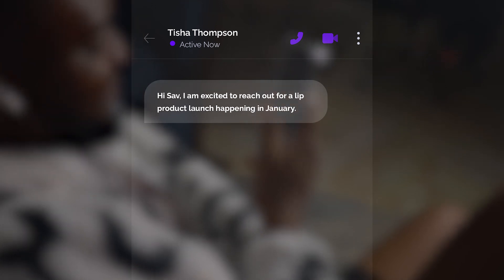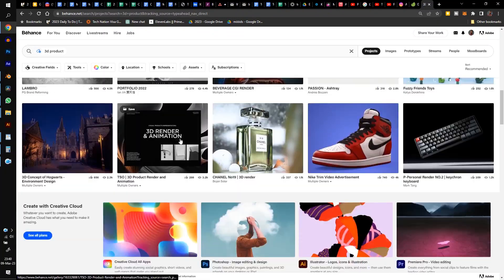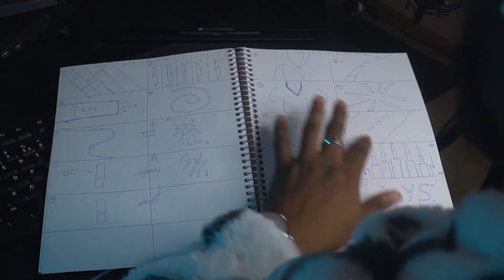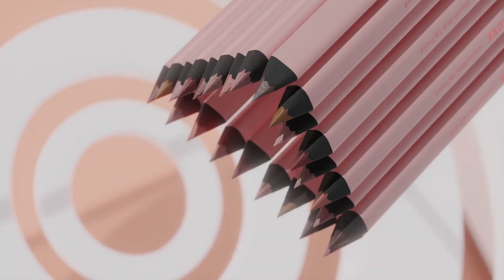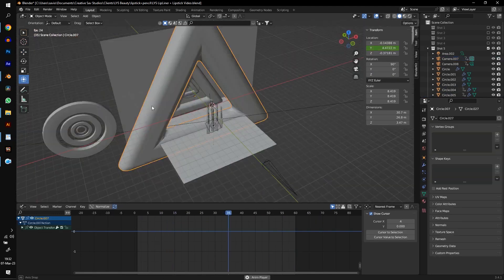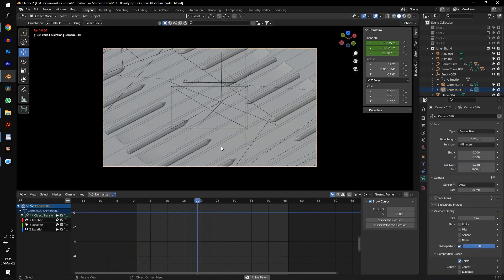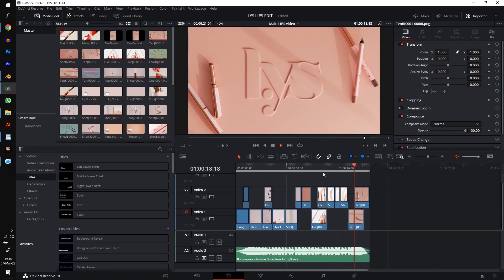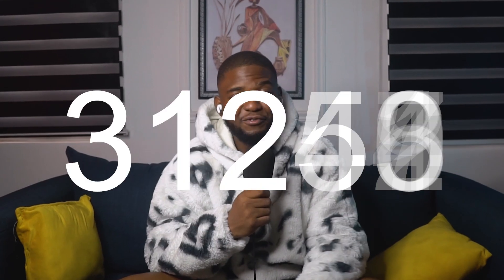How to Run a 3D Project Successfully From Start to Finish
Here is a quick breakdown of a recent 3D project I just concluded. I shared some important techniques and decisions that helped execute on this project in time.

If you’re struggling with lighting in blender and you want to learn how to light a product in less than 1 minute, check this out